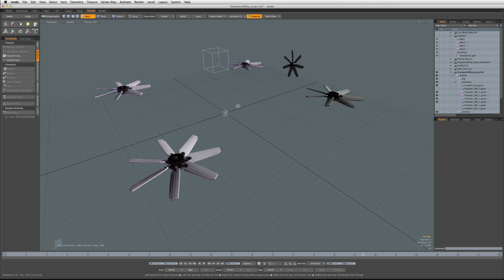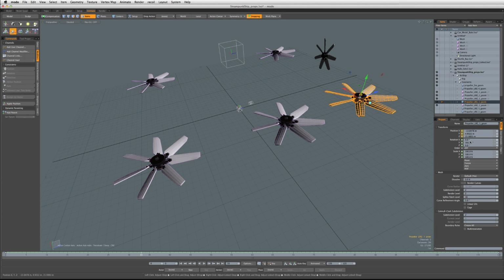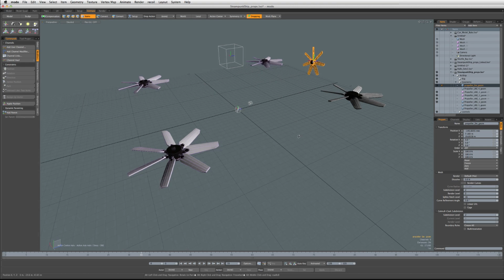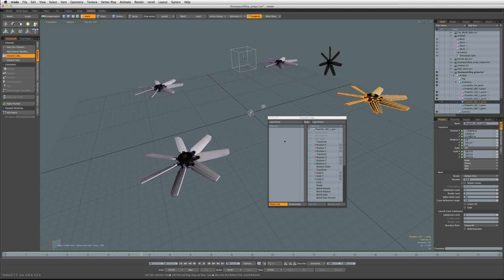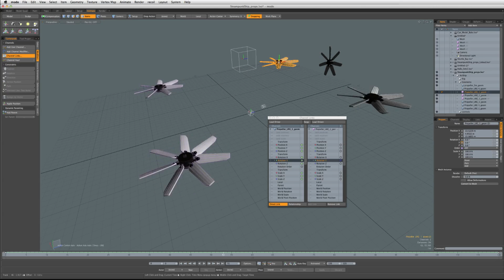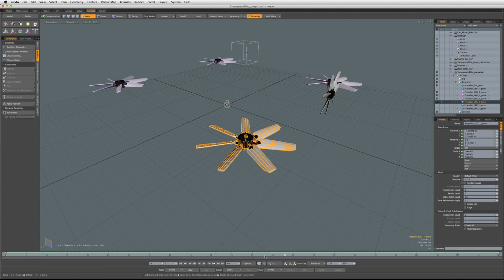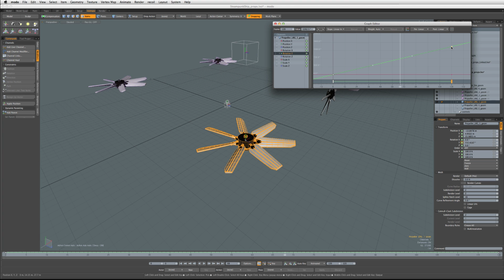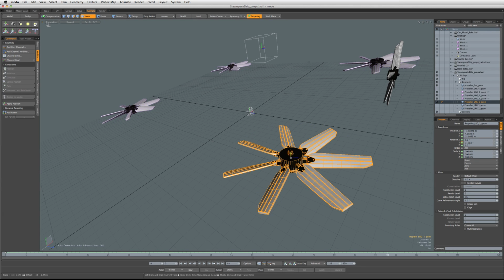Modo Channel Links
This is a quick video demonstrating how to control multiple elements using channel links.